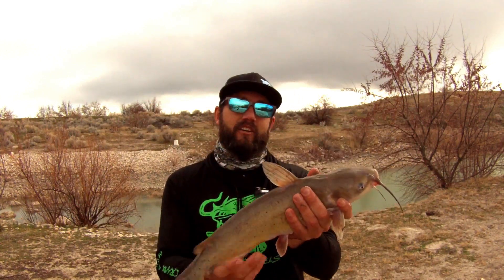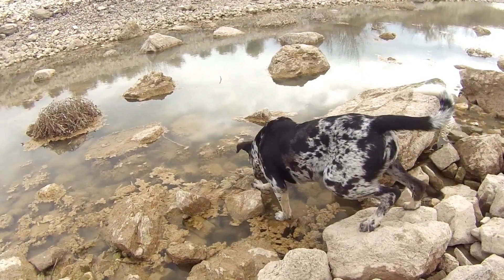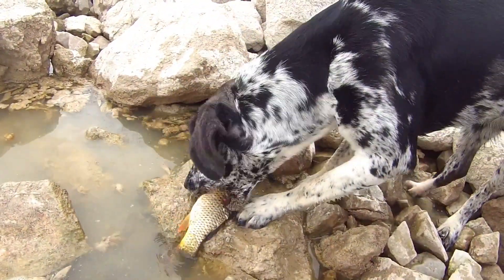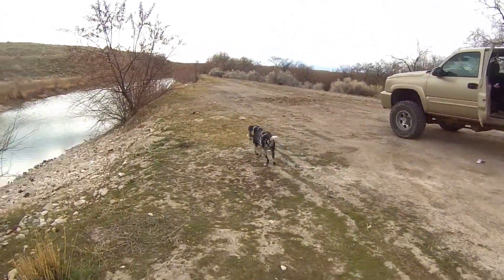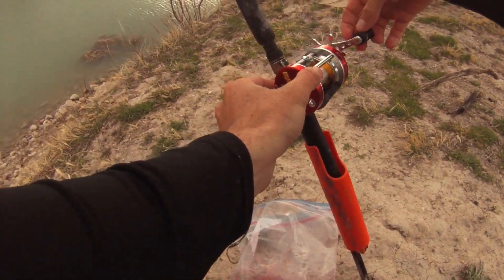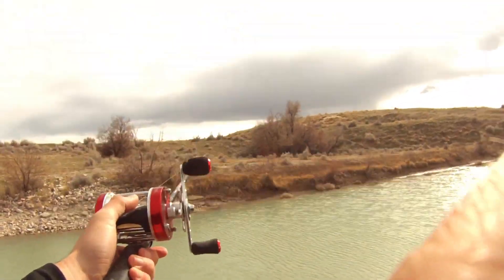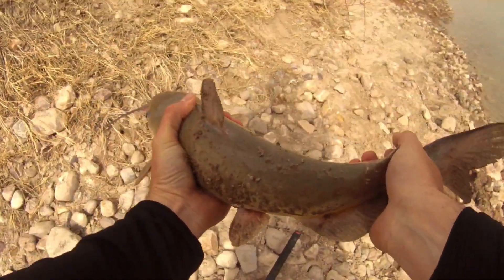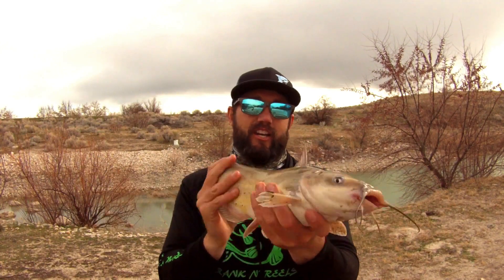Eating Catfish Tacos on the beach! Catch and Cook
Its finally Spring and catfish bite is turning on!